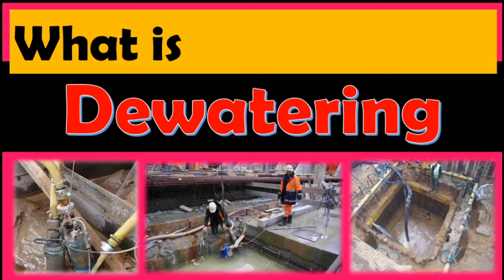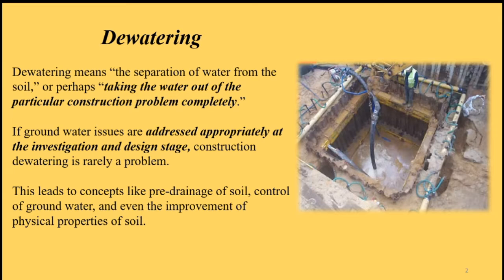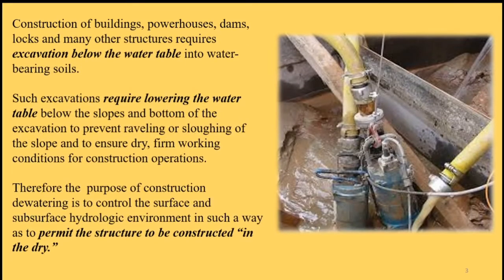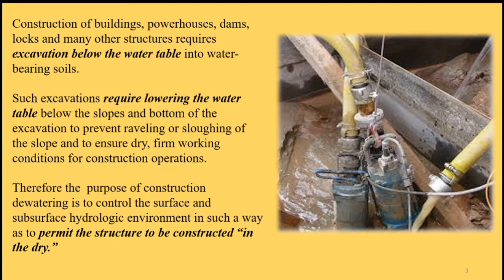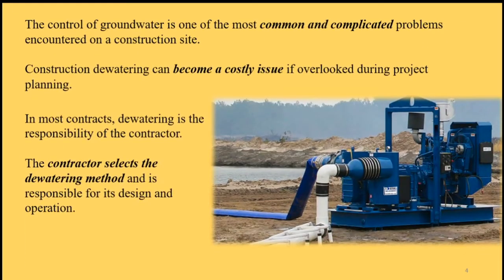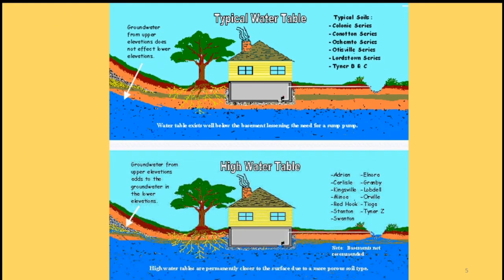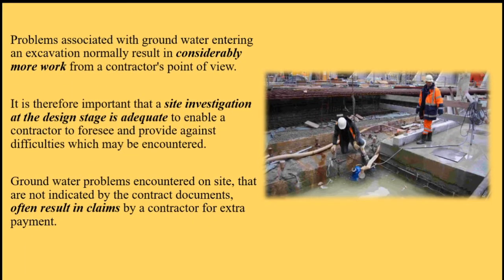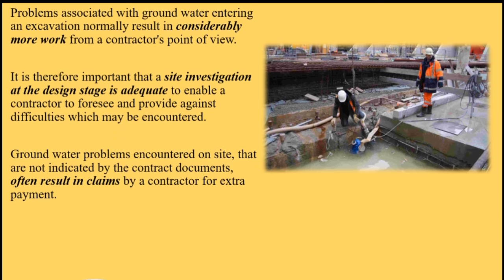What is Dewatering?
In this video I will briefly explain what is Dewatering.